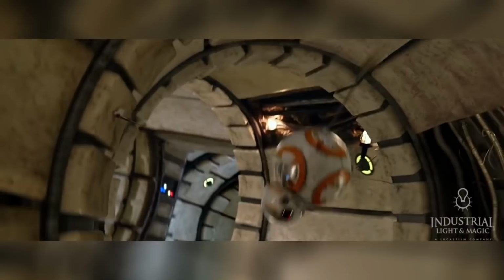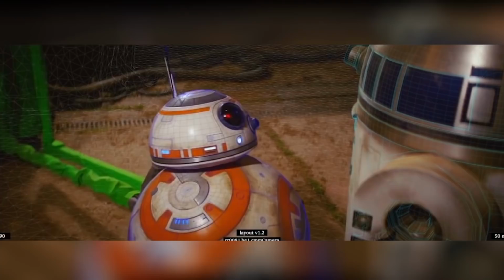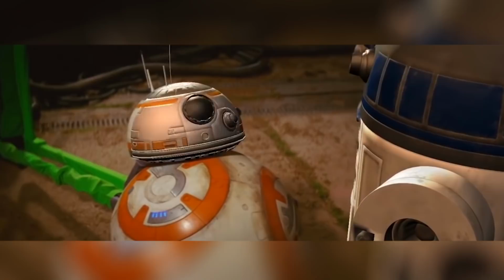Amazing Before & After Hollywood VFX - Part 3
Even with all the technological advancements in visual effects since the last Star Wars movie, for 'The Force Awakens', director JJ. Abrams insisted they record as much as possible in-camera.

But, that said, they still ended up having to do 2100 visual effects shots, leaving VFX artists' with the ongoing challenge of trying to get the movie to a place where the spectator stops questioning whether a scene is real or not and can uninterruptedly follow the story.

Since the 2009 movie Avatar, visual effects houses have been working with deep data and the Force Awakens was no exception. Deep compositing, now included in most 3D render packages, creates deep pixels as opposed to regular pixels. A usual 2D image contains flat pixels with standard RGB color information. But a deep composite contains information for each of those pixels on multiple depths, similar to a 3D model, but as a flat image, making aliased edges and artefacts a thing of the past.

Okay, it would be a crazy idea for the production team to have controlled BB8 using a cat running inside it... But according to ILM's VFX supervisor it was necessary to actually build an articulated mechanical droid for the actors to understand what they were reacting with and to breath life and character into the droid.

In Juan Solanas' movie Upside Down, a film where two worlds orbit, one on top of the other, Solanas faced the challenge of having actors exchange dialogue without either looking like they were actually upside down. He wasn't happy with actors just interacting with a tennis ball on a stick, so his team devised a master and robotic slave camera to replicate the movements of the master, allowing POVs to vacillate between the two worlds.